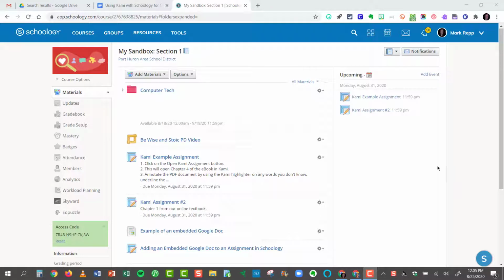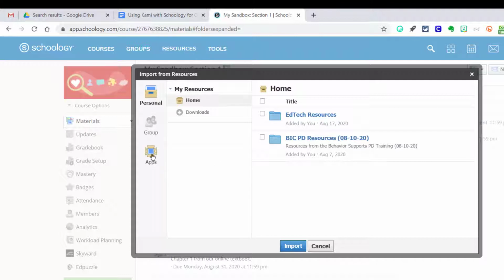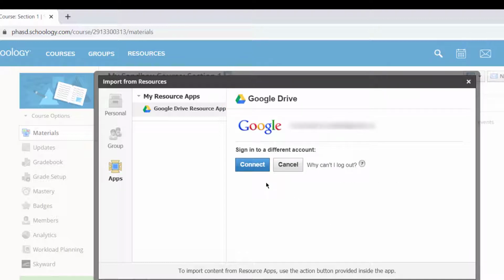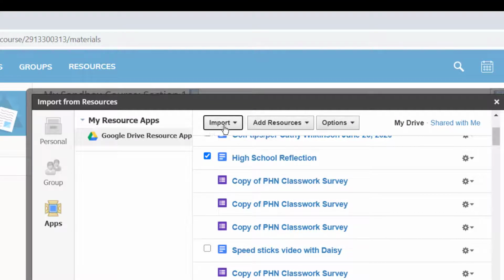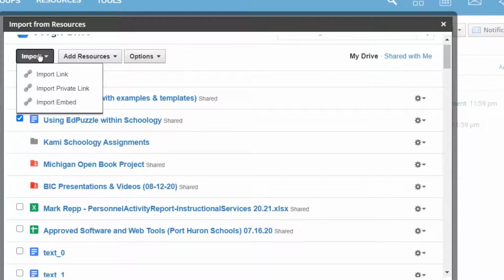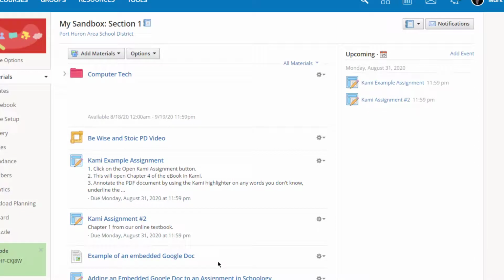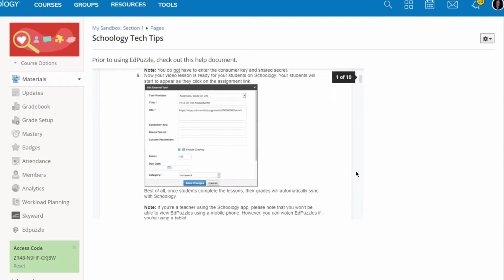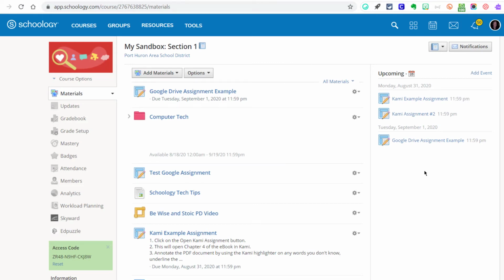Using the Google Drive Resource App and Creating a Page with an Embedded Doc in Schoology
Learn how to connect your Google account to the Google Drive Resource App in Schoology. This tutorial also shows the finer points of creating a Page and embedding a Google Doc into a Page in Schoology. A troubleshooting tip is also included, along with the advantages of using a Page and the Google Schoology integration.